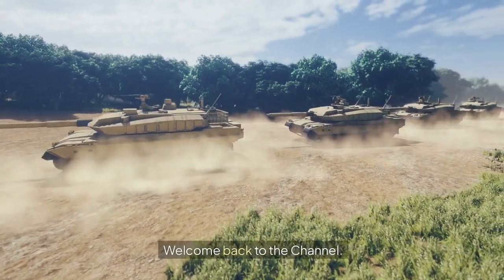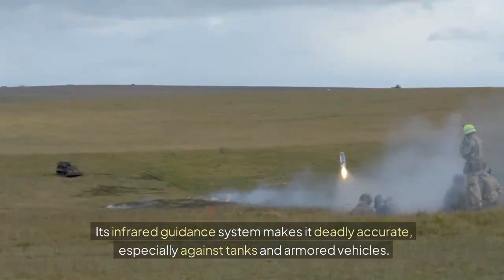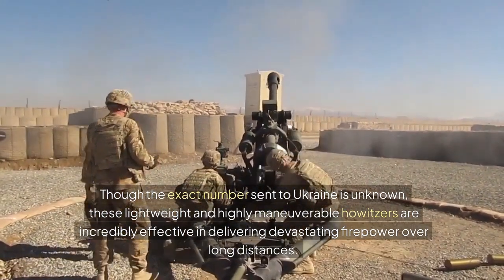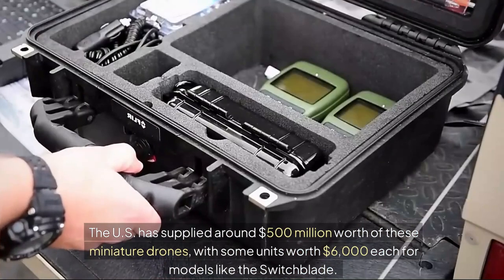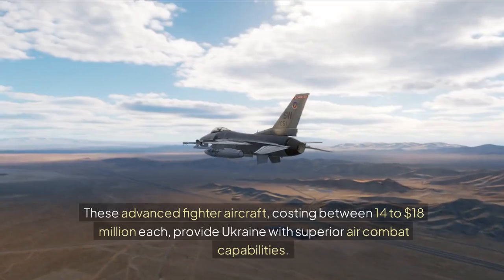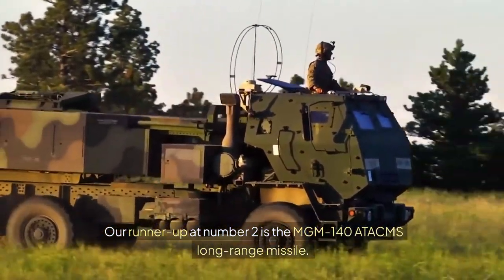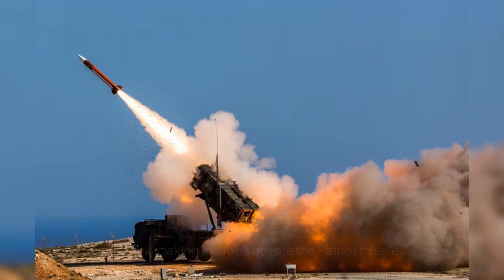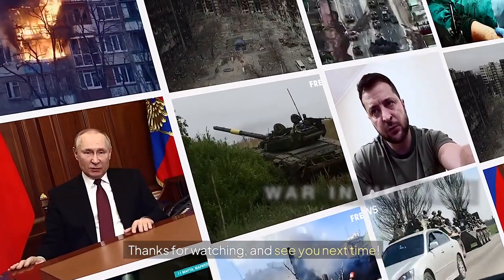Top 10 Weapons & Equipment sent by America to Ukraine | Curious List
We take a look at what weapons the United States has sent so far to Ukraine and how much they cost, combined with their impact on the battlefield